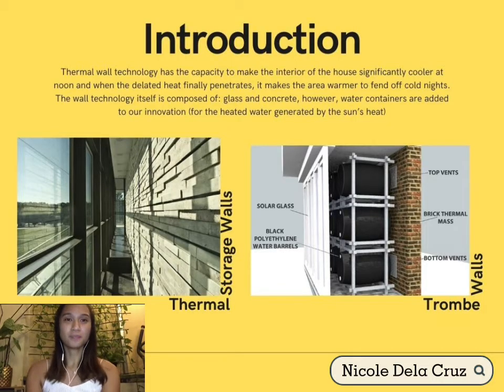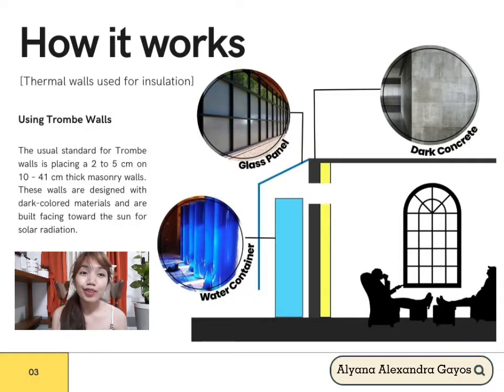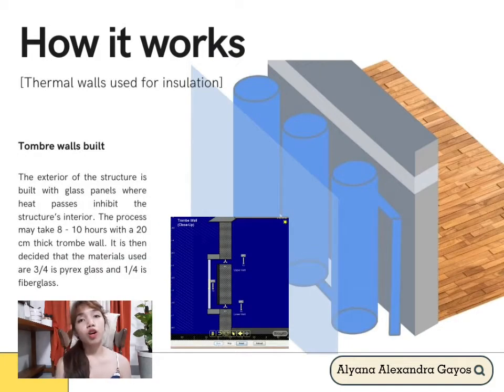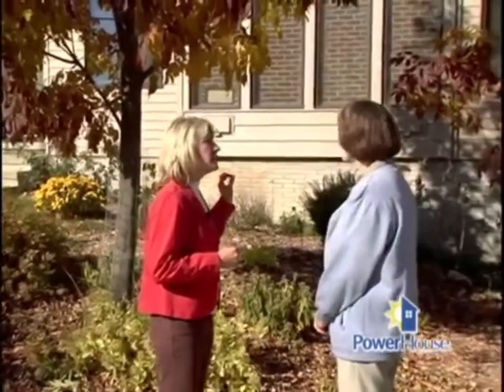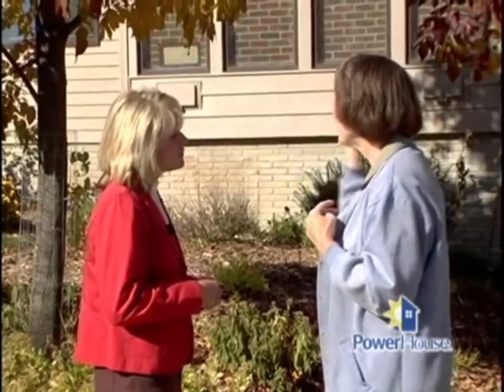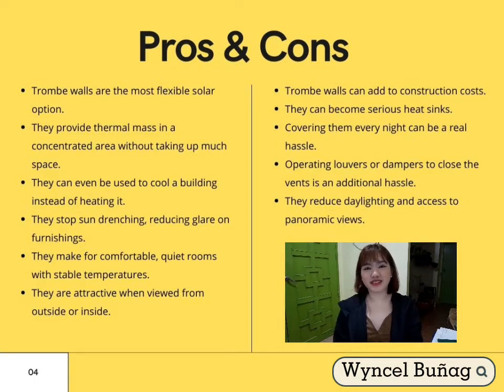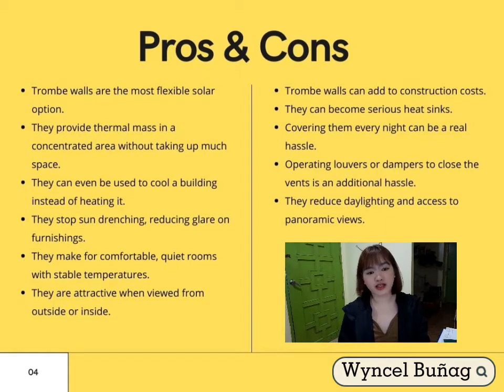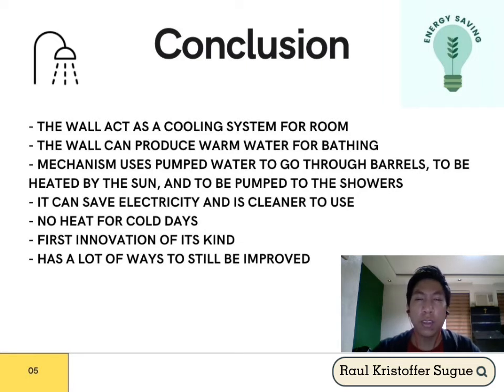TIBAY | CE group | Thermal Walls | Video Presentation: ENG13 - A4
Welcome! We are TIBAY. This group is composed of young Civil Engineering and Construction Management students from Mapúa University. We aspire to create solutions and introduce products and/or services to make lives better and easier with greater efficiency in our field of expertise. Our proposed product is 'self-healing concrete' which itself shows strength and sturdiness. Hence, our group name TIBAY translated in Filipino.

Group members:
Wyncel Buñag
Nicole Dela Cruz
Alyana Alexandra Gayos
Raul Kristoffer Sugue